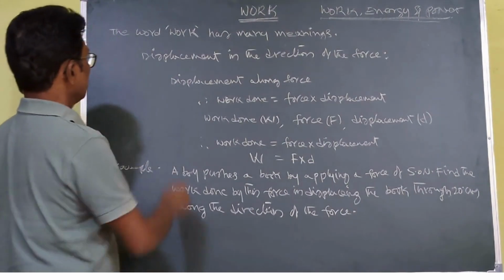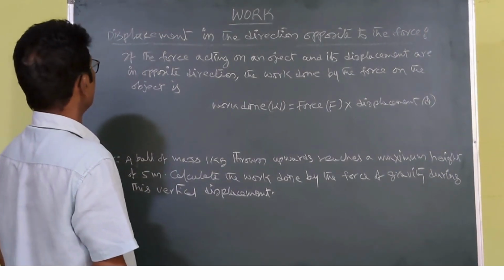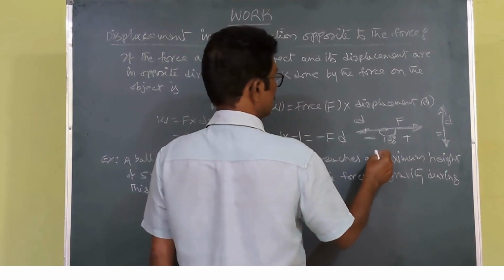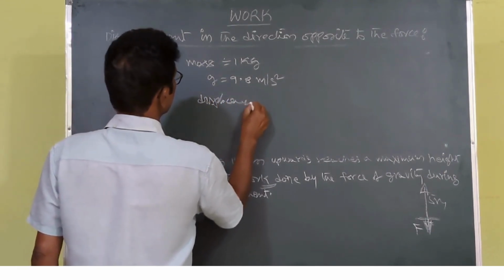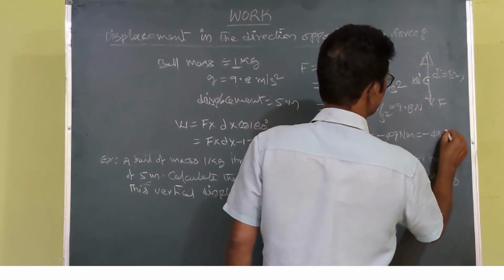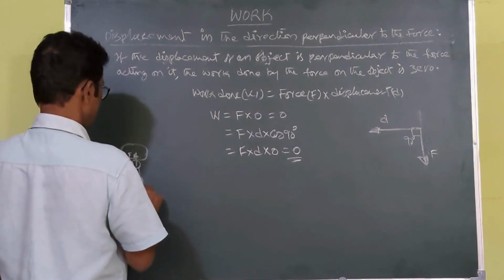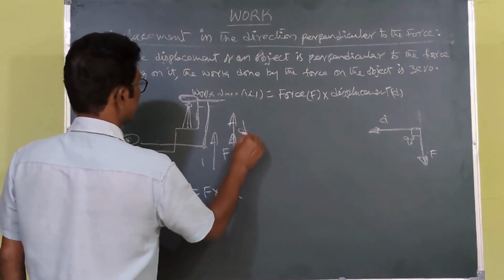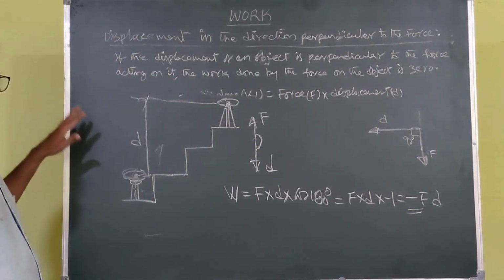WORK, ENERGY & POWER (WORK)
PHYSICS
WORK
PATR-2
For 10th Class/Inter/JEE/NEET
For 10th Class/Inter/JEE/NEET